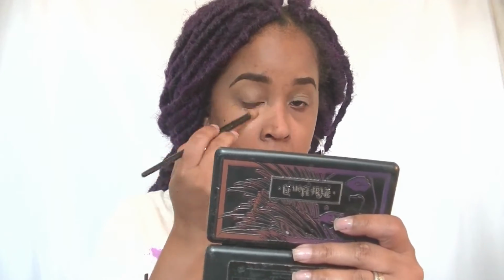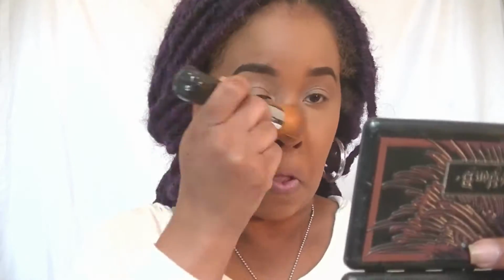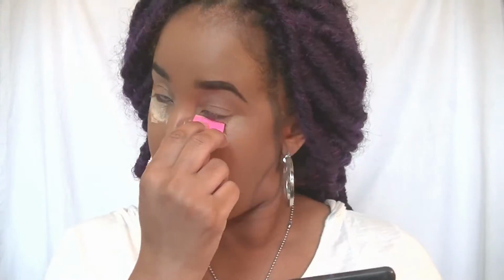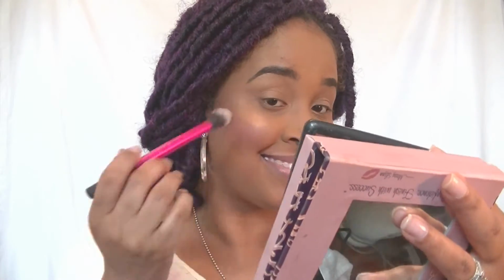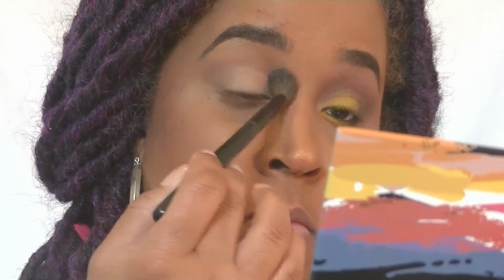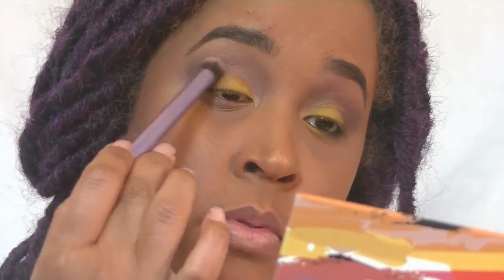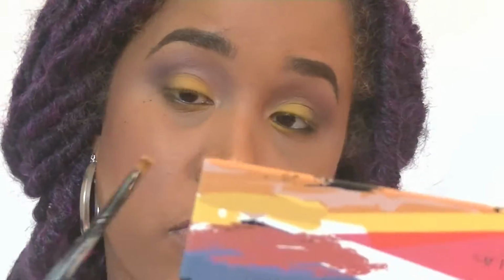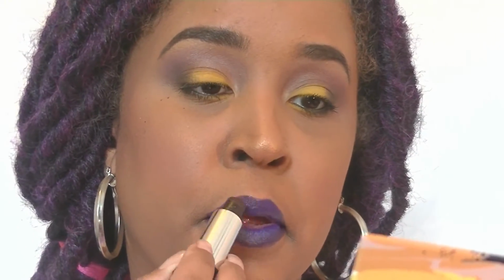Spring Sunflower ABH Makeup Tutorial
In this video I will show you my Spring Sunflower Makeup Look using my ABH Artist Palette. If you care to see how I did this look then please keep watching.

List of Products:
ABH Artist Palette
Lorac Cosmetics
Pro Eyeliner-Black
Mac Cosmetics
Mineralized Skin Finish - Dark Tan
Superlick Eyeliner - Black
Brow Pencil - Spiked & Stud
Mascara Extended Play - Black
Lipstick - Deep Love
Lipgloss - She Rebel
Ruby KIsses
Lipstick - Purple Affair

Kat Von D Beauty
Lock It Foundation - Deep 71
Sacha Cosmetics
Setting Powder - Buttercup
Blush - April's Love
NYX Cosmetics
Jumbo Eyeshadow Pencil - Milk
Lashes
Stardel Lash #205